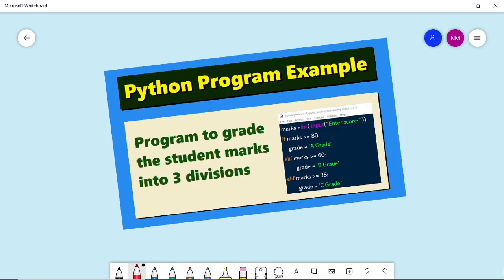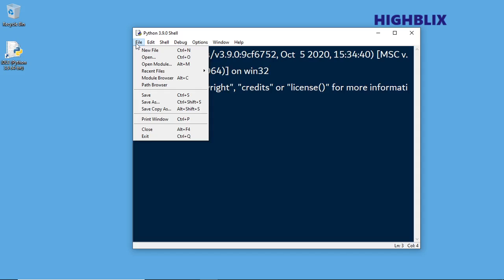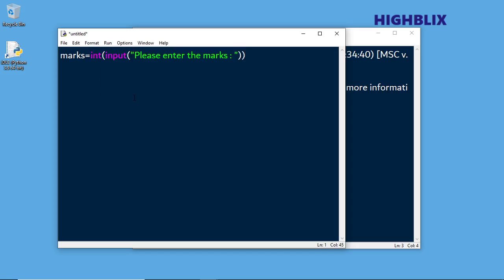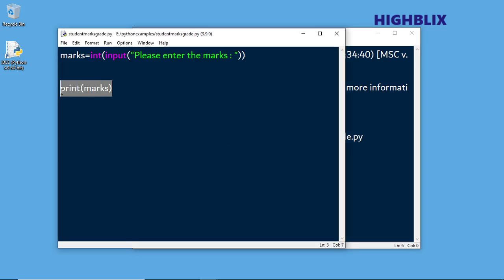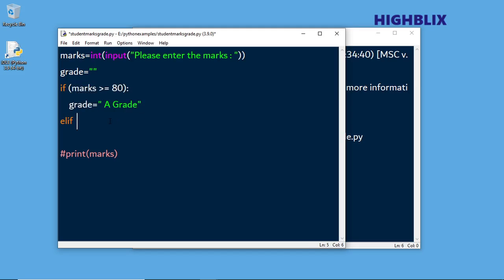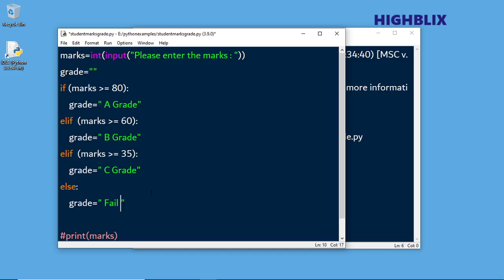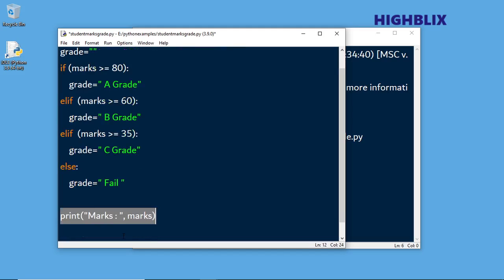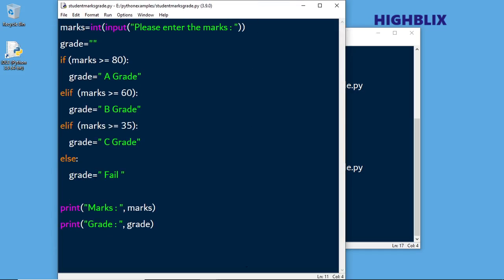Python program to read the student marks from the user and grade the marks | ppe105 | Highblix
Learn Python